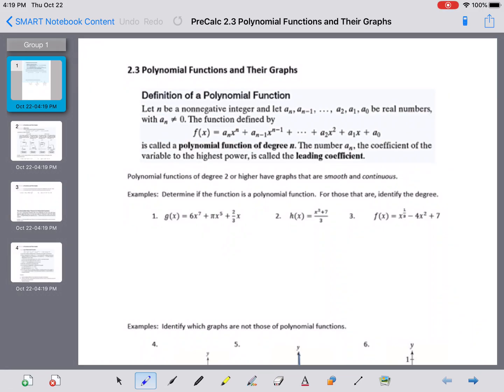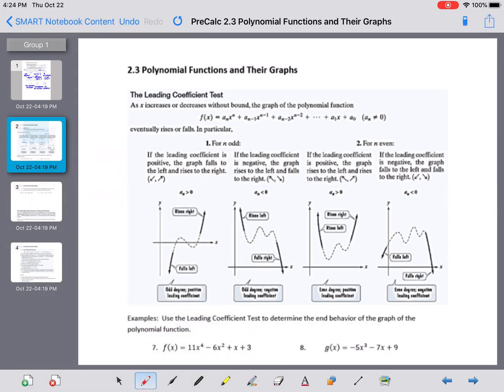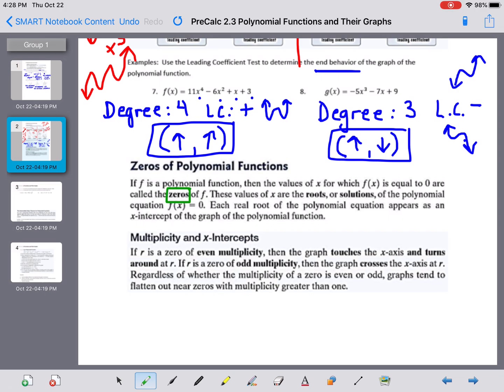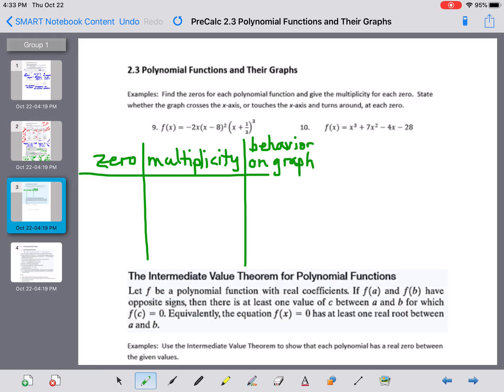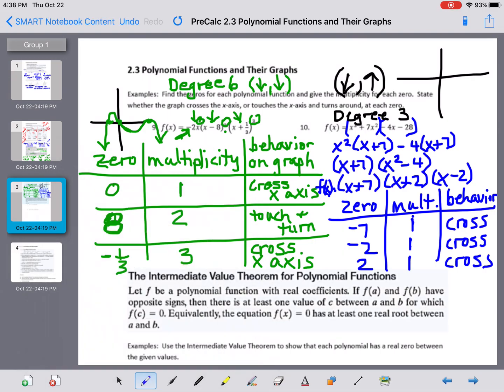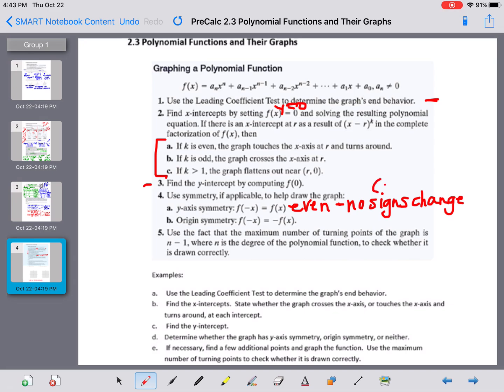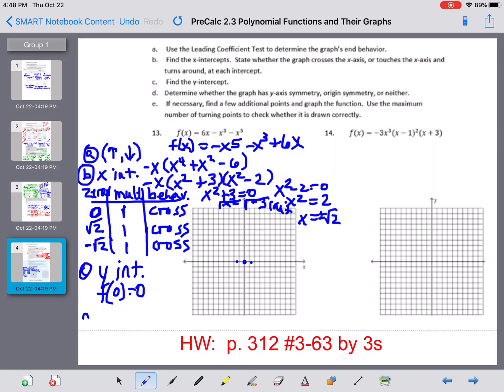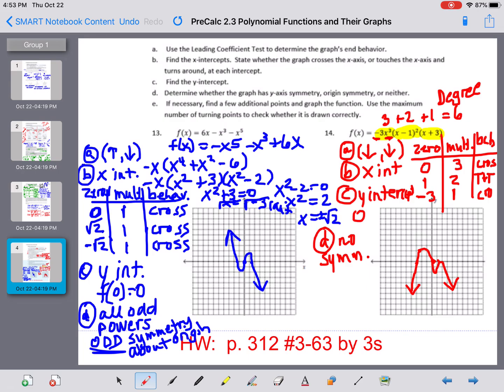PreCalc 2.3 Polynomial Functions and Their Graphs